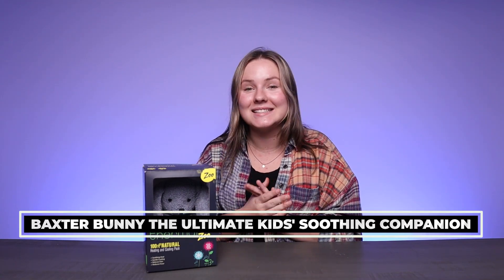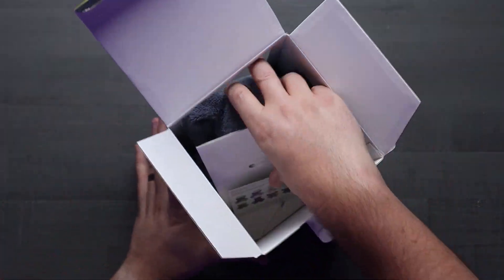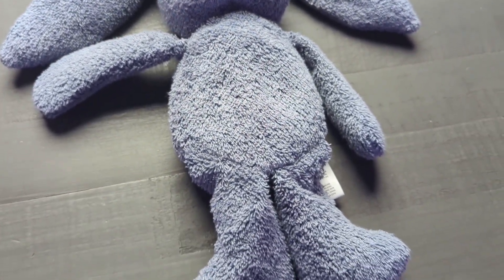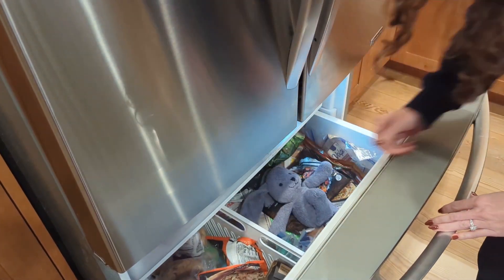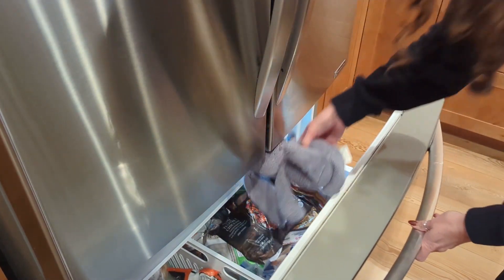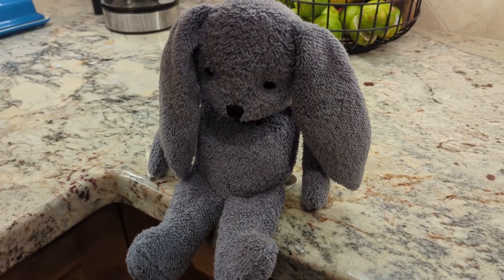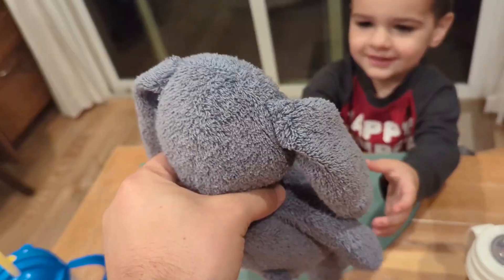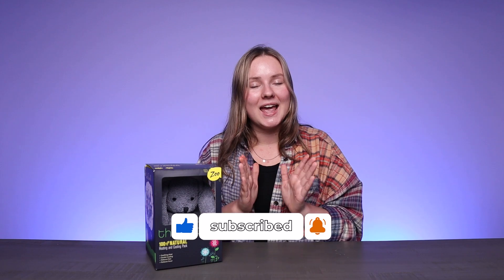Baxter Bunny The Ultimate Kids' Soothing Companion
🌟We have exclusive deals from our friends that we share every week in our newsletter! Signup here to get them:

Thermal-Aid Zoo Animals - Baxter The Bunny - Heatable Therapeutic Stuffed Animals for Kids - Hot & Cold Therapy - Ice Pack & Heating Pack

Comforting Dual Therapy: A perfect cuddle buddy that also heals, providing warm comfort for tummy aches and cooling relief for fevers and bumps.
Natural Care: No chemicals, just a cotton blend and a corn-based heating and cooling element, offering a natural and effective treatment for your little ones.
Hygienic & Long-lasting: Machine-washable for endless cuddles and care, making it a cost-effective and durable companion for your child.
Fun & Effective Healing: Cute zoo animal designs turn self-care into playtime, encouraging children to take care of their health willingly.
Trusted by Parents: Created for therapeutic effectiveness and durability, making it a go-to solution for parents who want a natural remedy toy for their children's aches and pains.